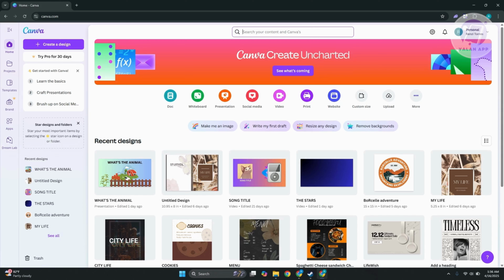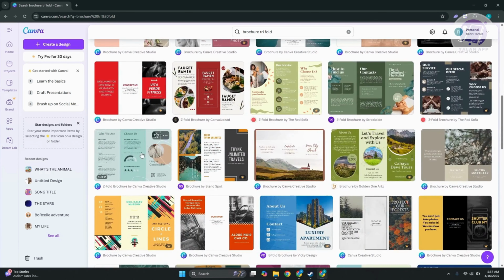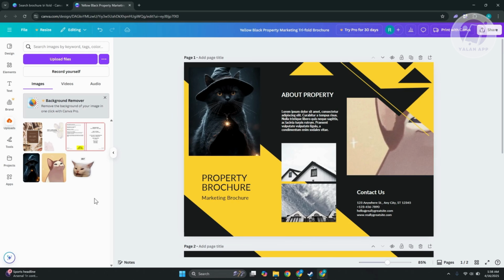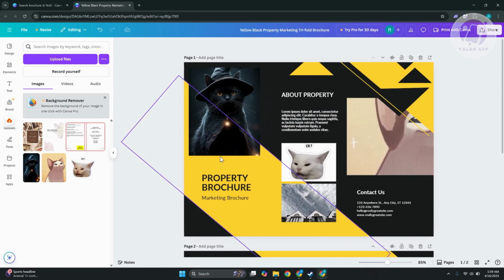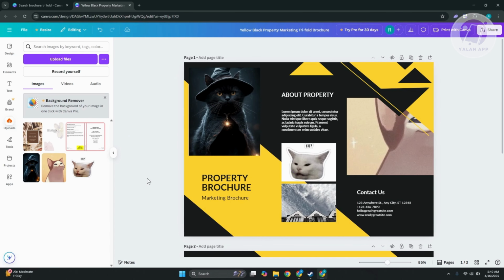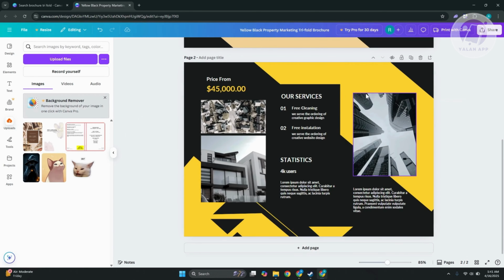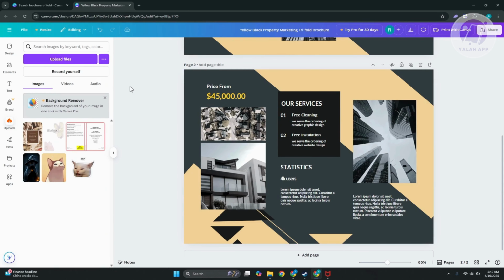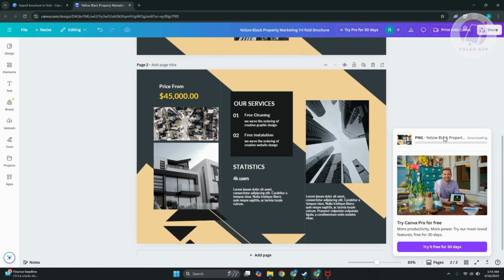How To Create a Trifold Brochure On Canva (2025)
If you want to be able to create a trifold brochure on Canva for your business or event, then this video will be perfect for you!